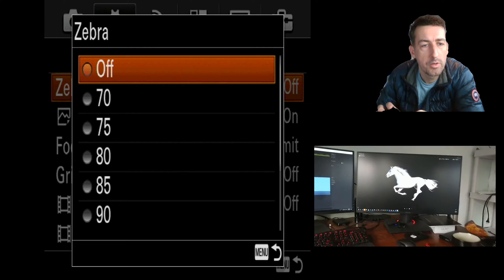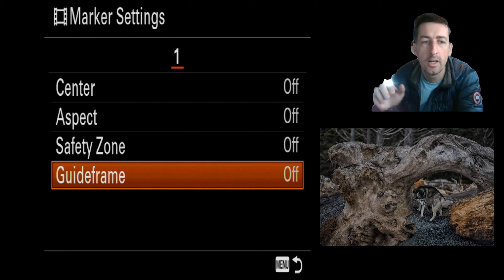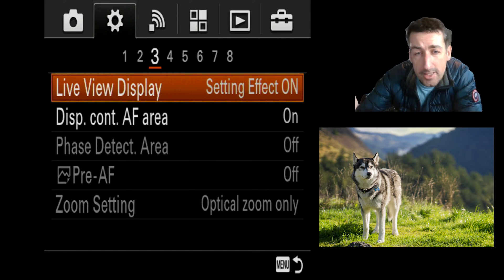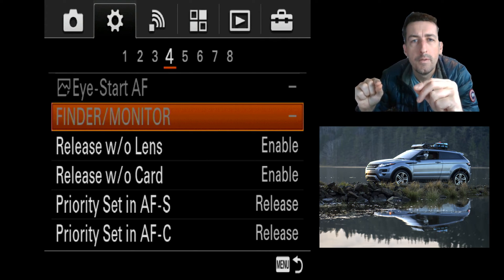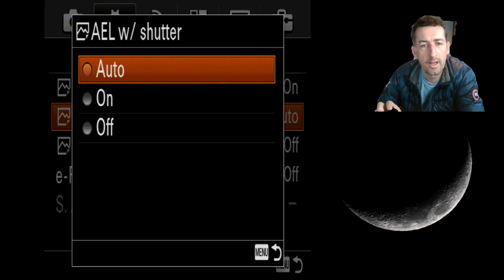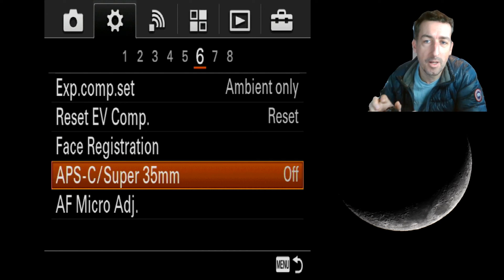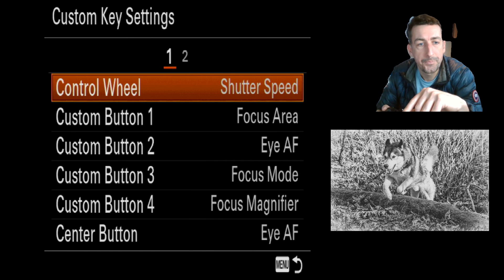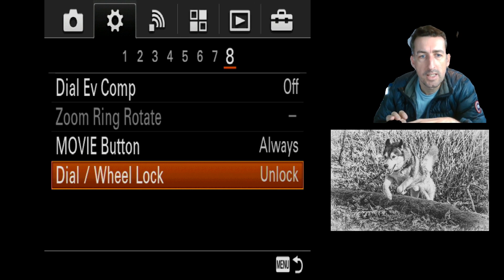Sony A7RII Comprehensive menu Guide #3 - Tech tidbits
Join me to run through all the menu functions of the Sony alpha a7rII (similar Sony A7 camera line a7, a7s,A7r,A72,A7s2)

These cameras on the surface are rather basic, this allows an easy learning curve, while at first being not overwhelming there are a plethora of hidden functions.